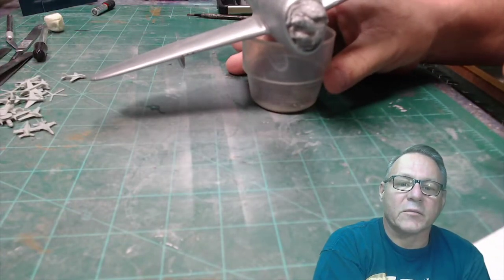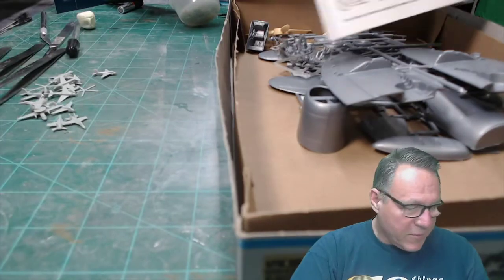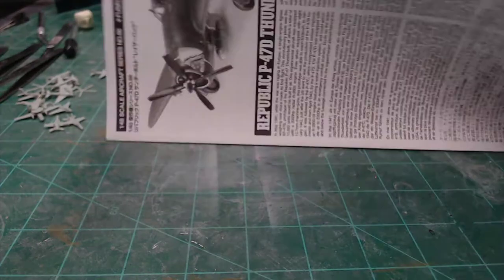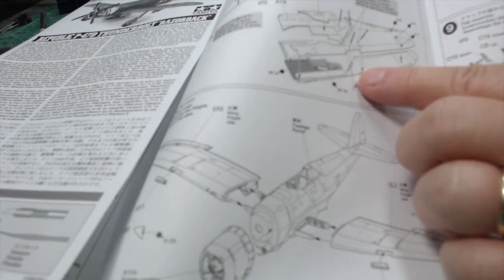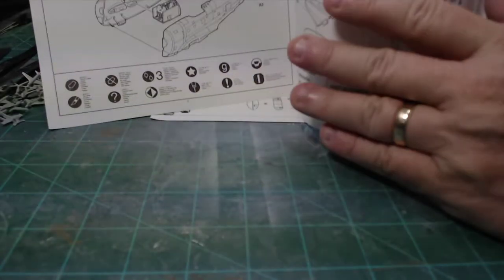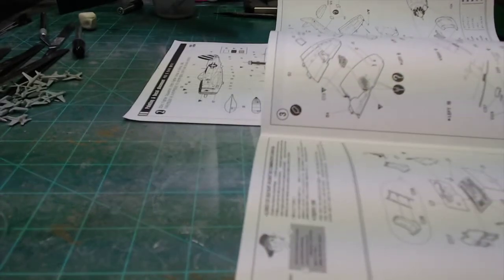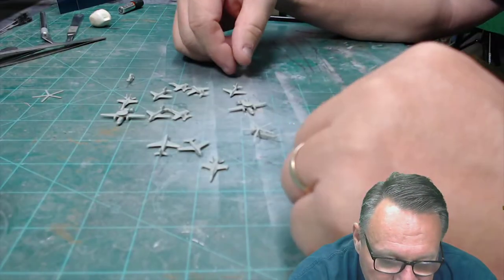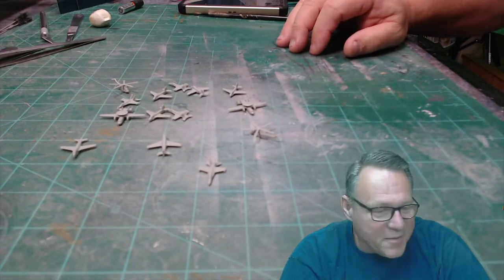SA Reloaded Live - P-47 and other stuff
The Enterprise boldly goes back to the SOD.
P-47 gun fixture ideas.
B-29 show and tell
And some other nonsense.